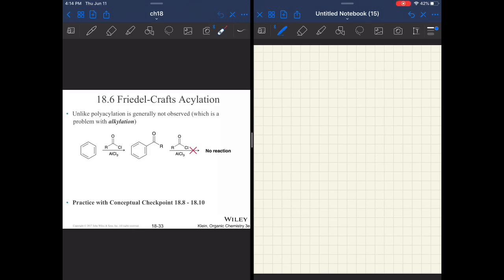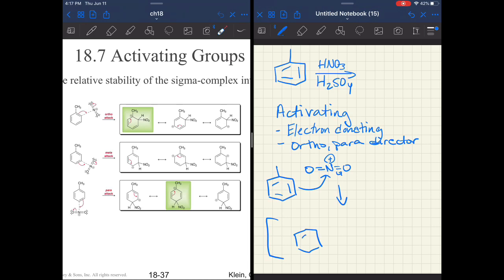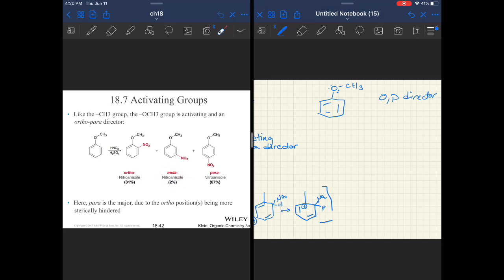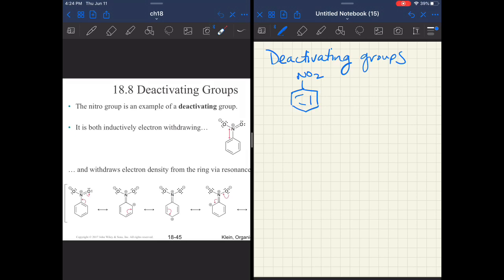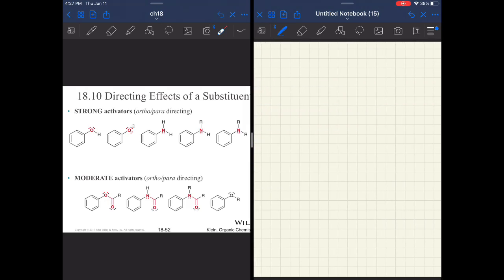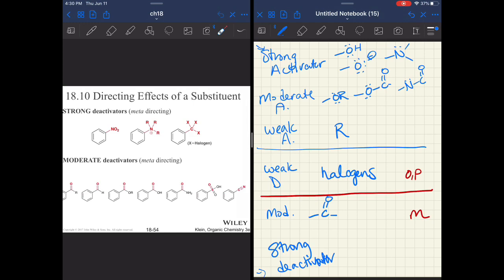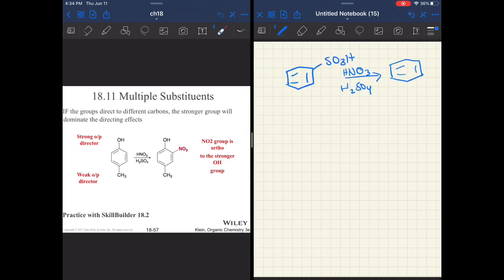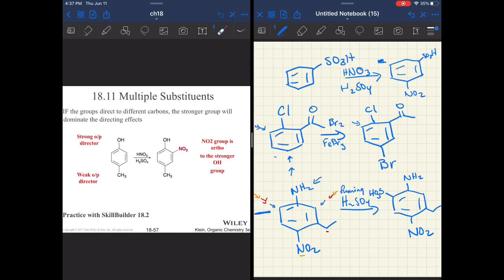Ch 18 part 3: Activating and Deactivating groups